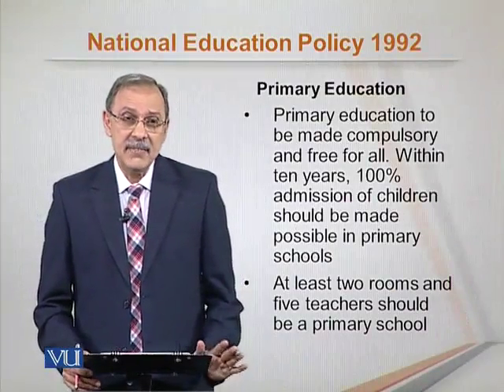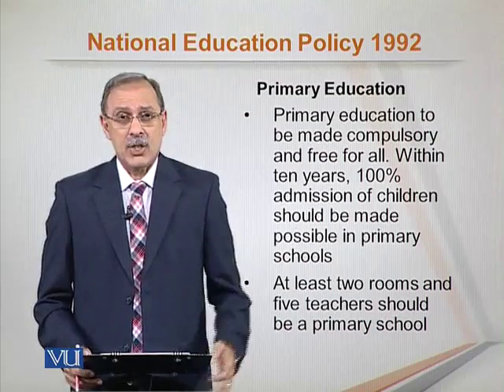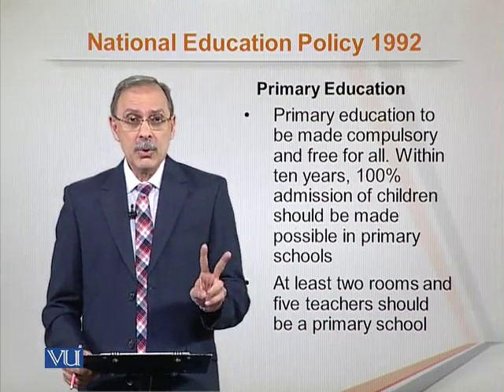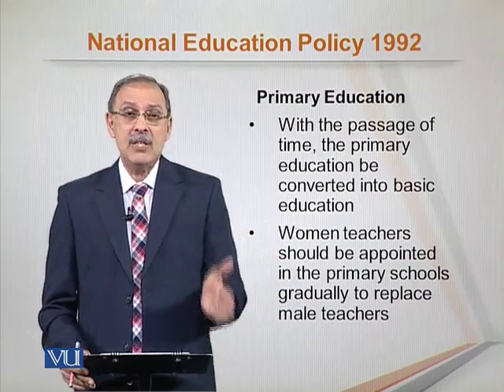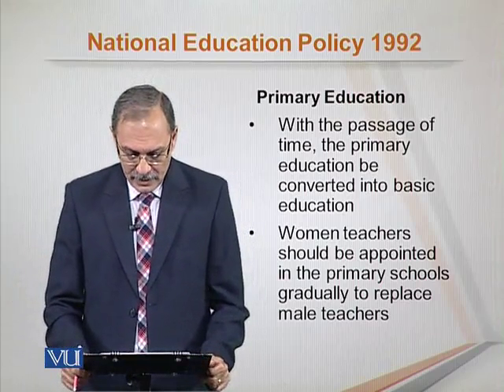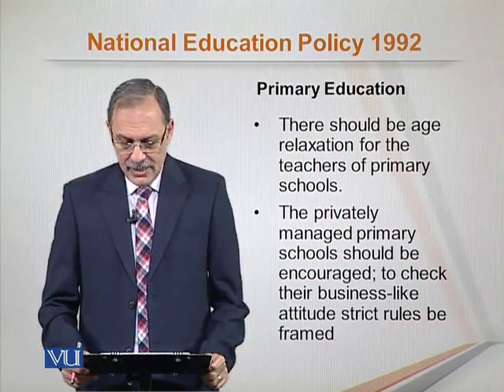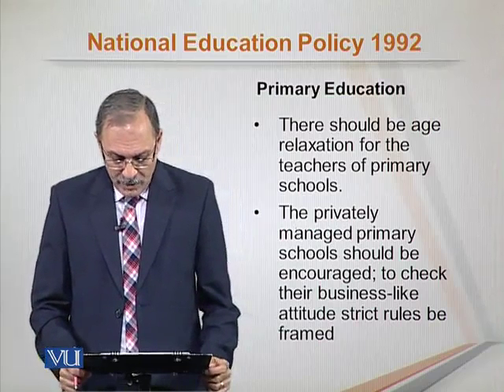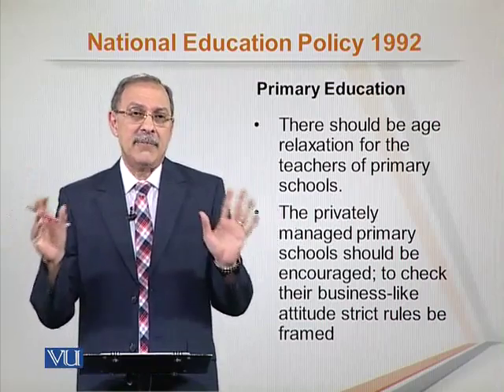EDU101_Topic215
Topic: 215